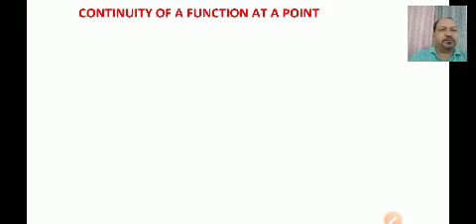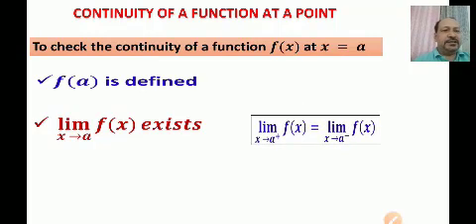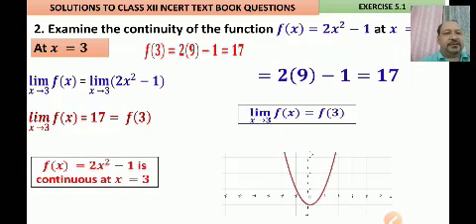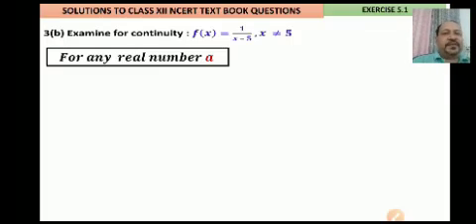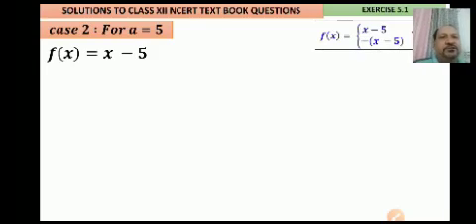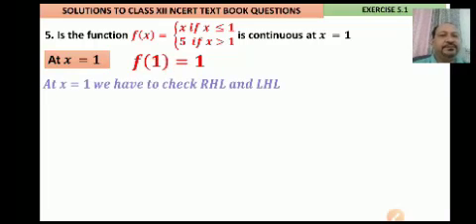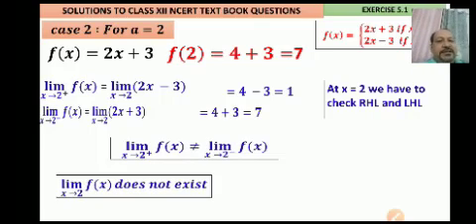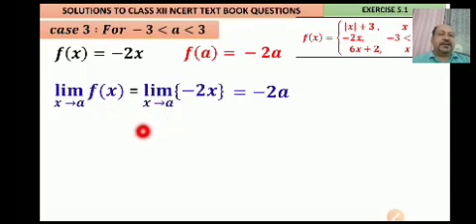Continuity and Differentiability Intro | Class 12 Exercise 5.1 & Solution part 1 | NCERT Maths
In this video, I have taught the concept of Continuity and Differentiability from NCERT class 12 maths chapter 5 by providing the solution to the exercise 5.1